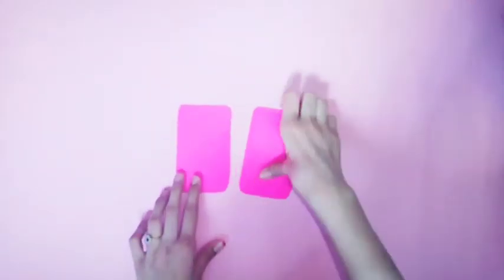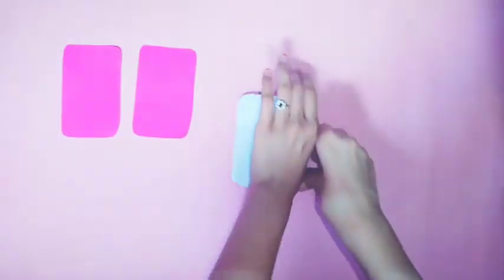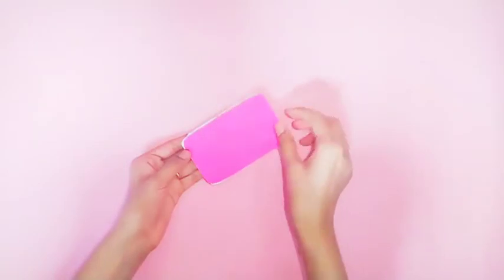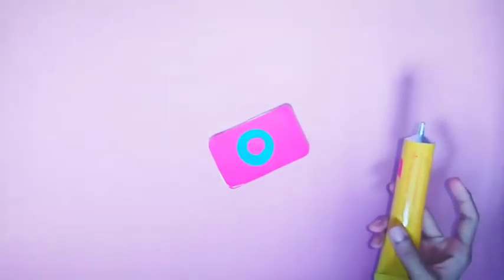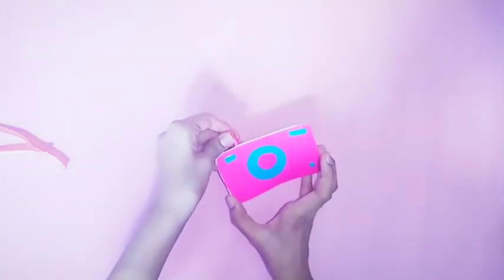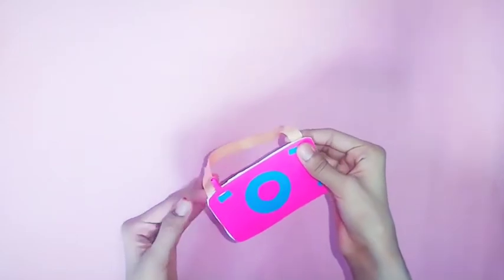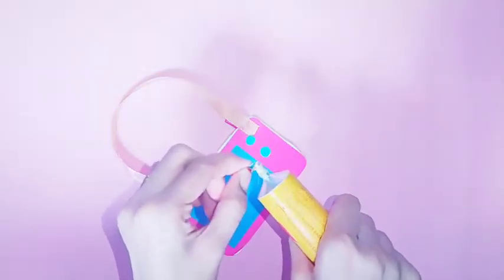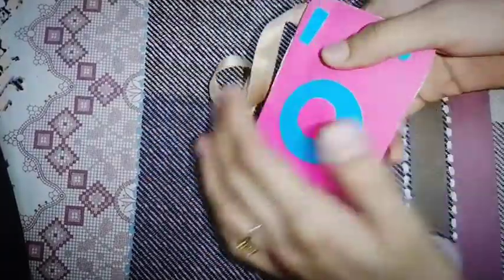Diy camera notebook 📒/Zia's craft corner#notebook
Making crafts is my hobby.

Hi friends ♥️
Today I am going to show you how to make easy diy camera notebook 📒

Query solved
1) diy notebook cover
2) diy notebook cover ideas
3) diy notebook ideas
4) diy notebook cover design
5) diy notebook decoration
6) diy notebook cover ideas for school
7) diy notebook decoration ideas
8) diy aesthetic notebook
9) diy a notebook
10) how to make a diy notebook cover
11) diy notebook cover design ideas
12) how to make a diy notebook easy
13) diy mini notebook easy
14) diy notebook from paper